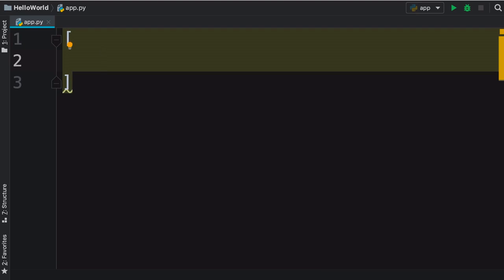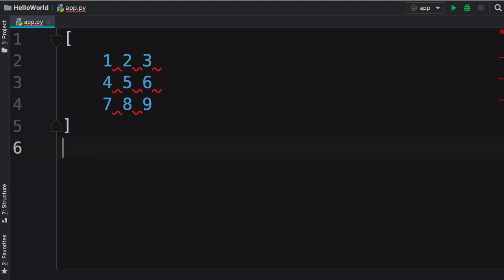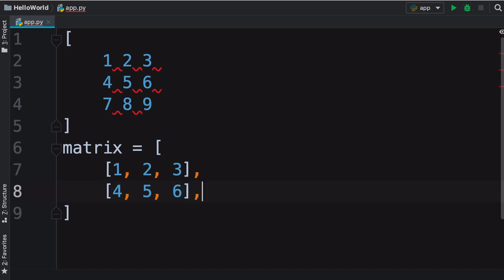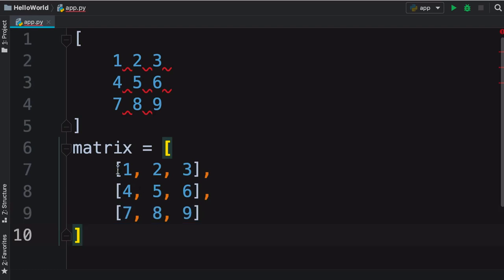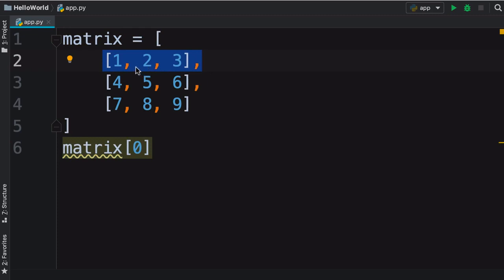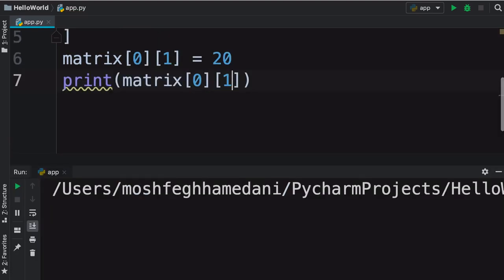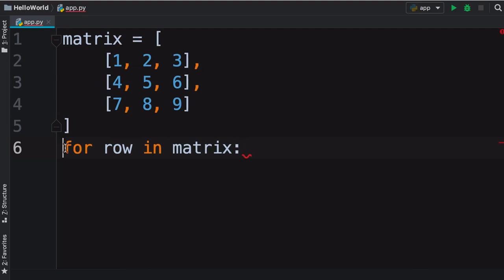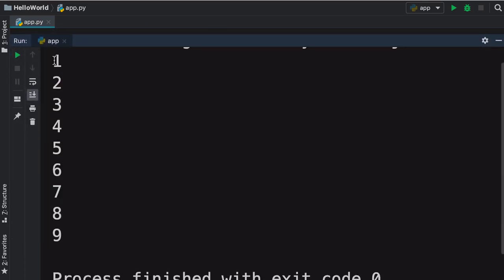2D Lists in Python | Python Tutorials | Python for beginners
2D Lists in Python | Python Tutorials | Python for beginners
python tutorial
python language
python programming